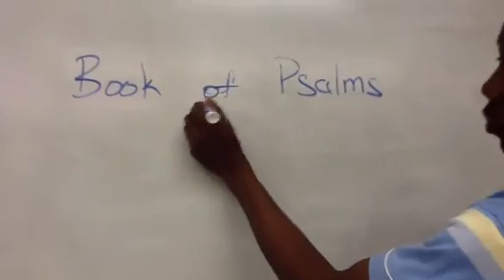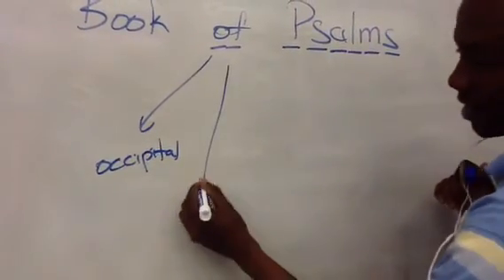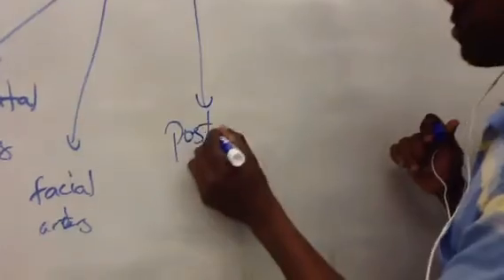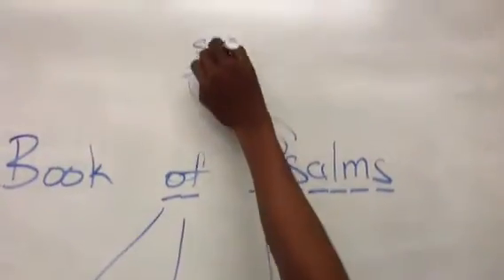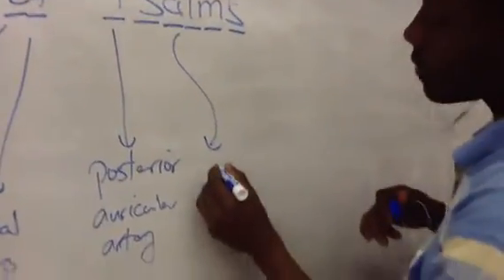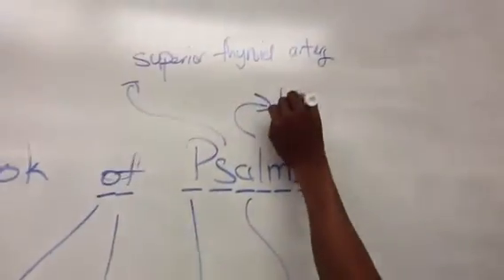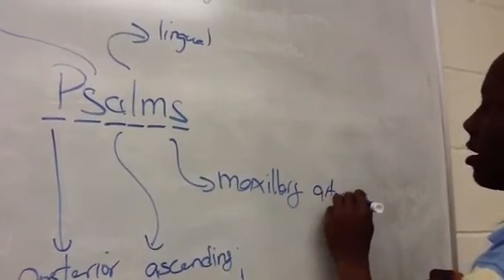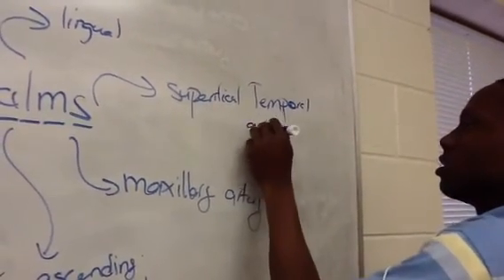Gross Anatomy- 8 branches of Carotid Artery